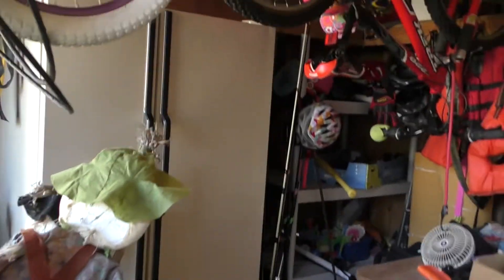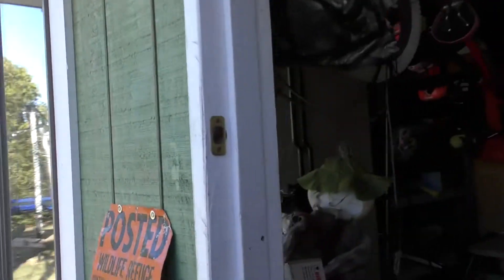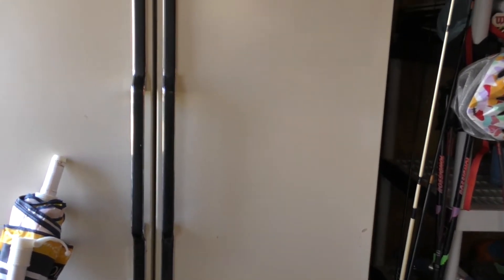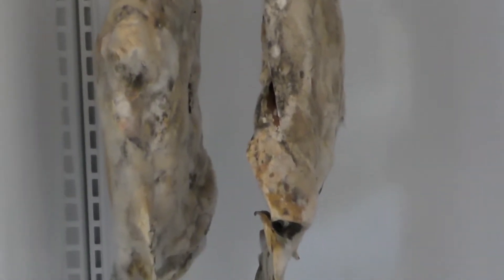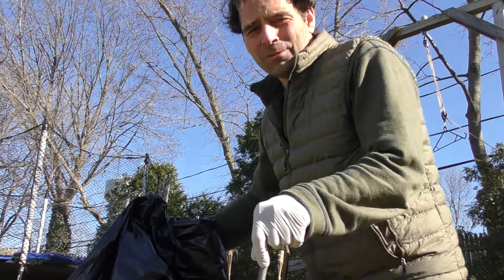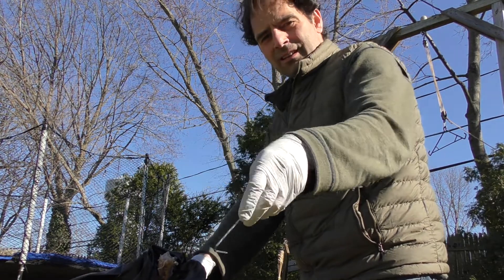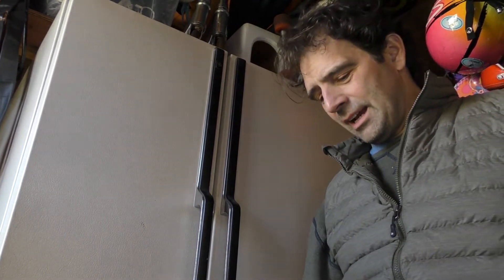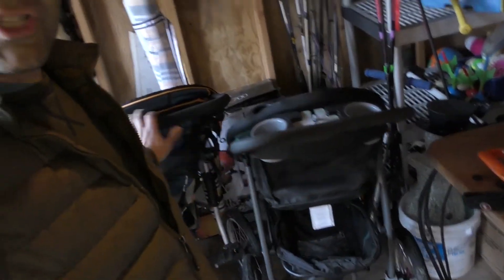Prosciutto or Dry-Aged Venison???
This video shows dry-aged venison meat that didn't turn out exactly as I had envisioned.   The venison was from a big doe bow-hunted by Andrew Penzi, right here on Vital Point.  It's time to get rid of the old spare fridge that keeps conking out on me.